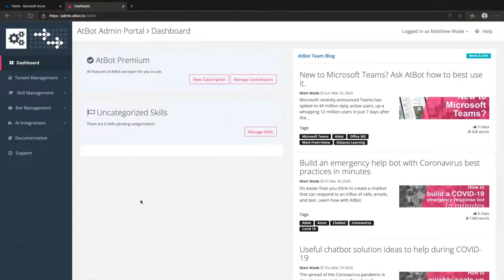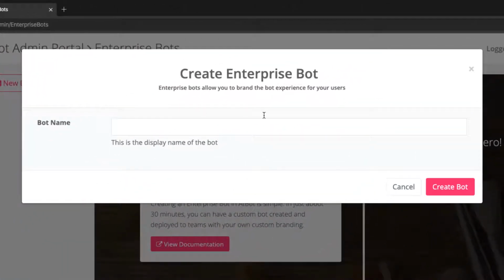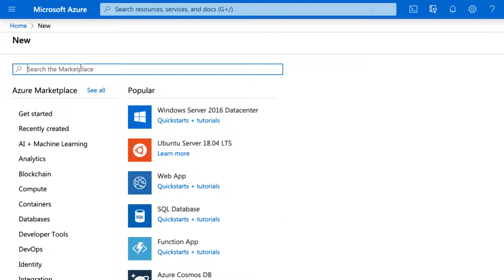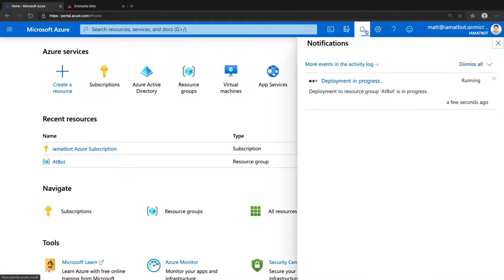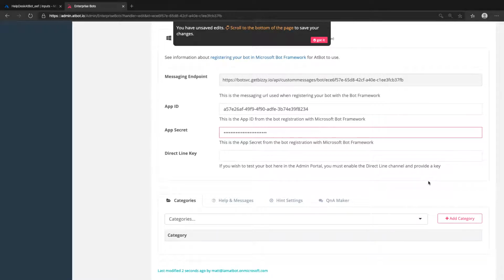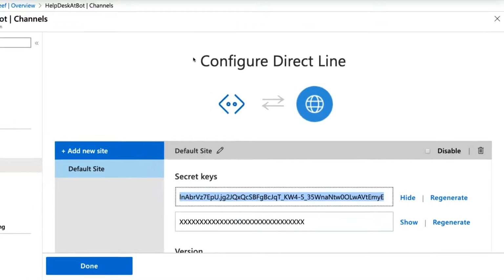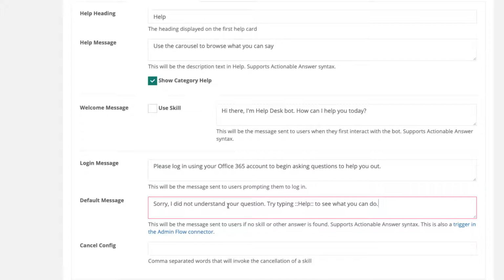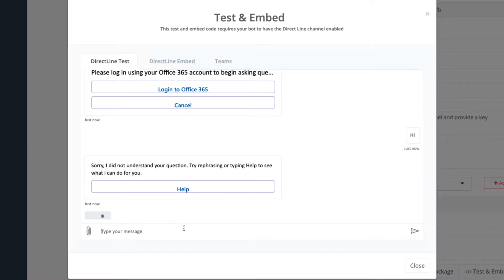AtBot U: Create an Enterprise Bot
Enterprise Bots are those chatbots that know who you are because you've authenticated with them using your Office 365 account. Since you're logged in, they have access to Microsoft Graph and Active Directory information about you, like your phone number, manager, and even recently edited content.

Enterprise Bots are generally deployed to Microsoft Teams, SharePoint Online, and Dynamics 365. With an Enterprise Bot, you can help manage IT requests, HR questions, field service operations, and more.

This video covers how to create the bot in the AtBot Admin Portal and Azure. This is one of the few AtBot actions that requires Azure Portal access.